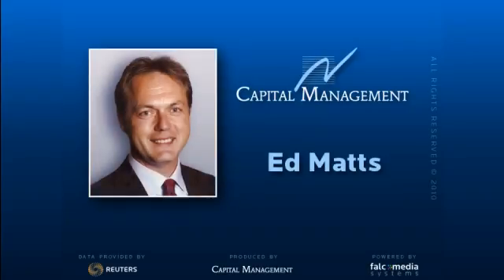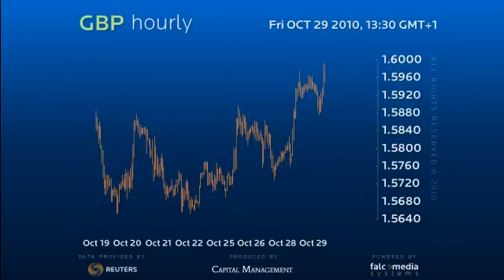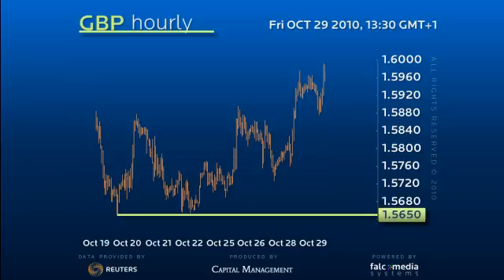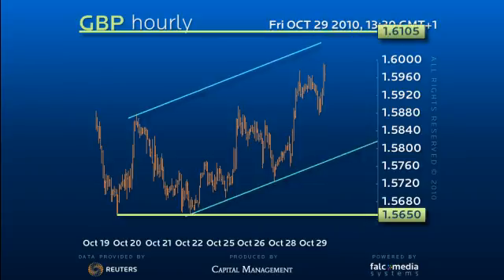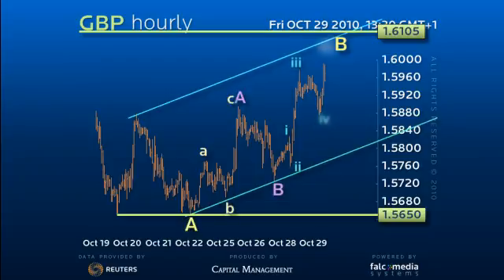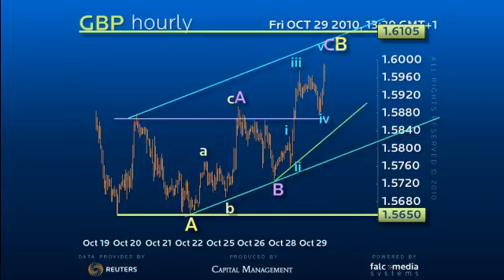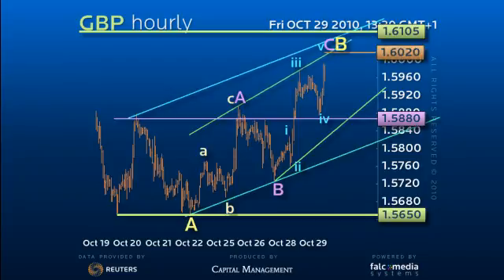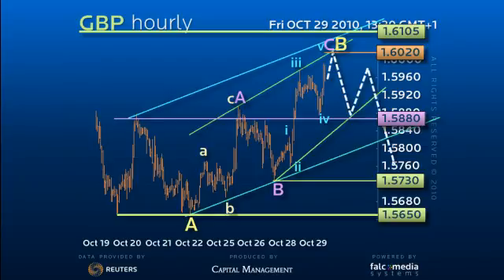Forex Trading Strategy on $-Sterling Oct 29th - Target Area In Sight!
Sterling should soon break up to the 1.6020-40 target area. As this ends the rally from 1.5730 it will again leave Cable vulnerable short term!